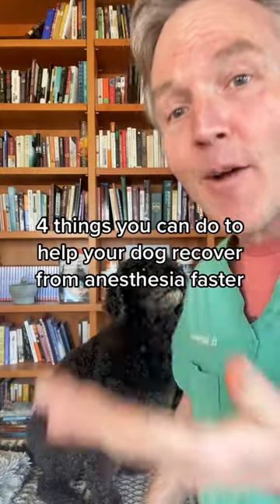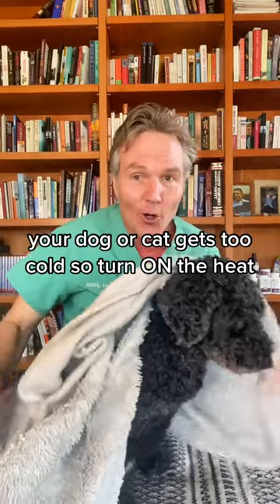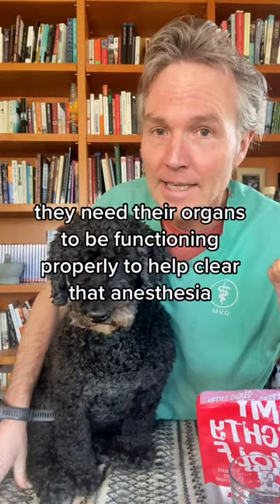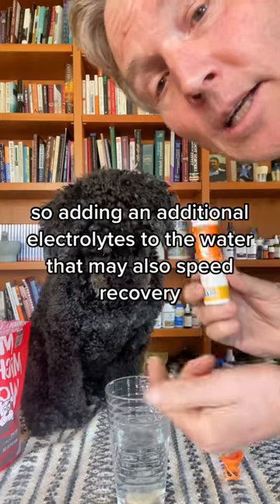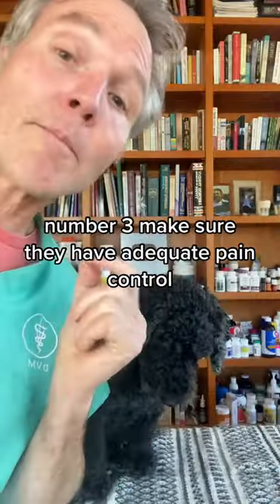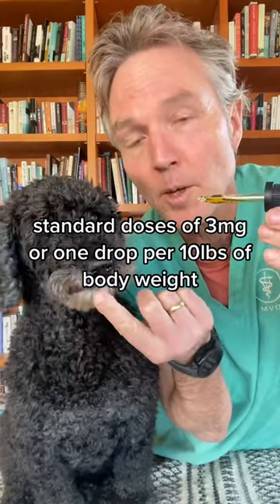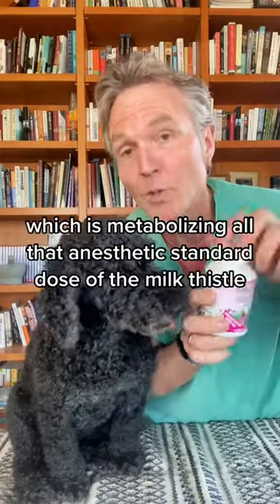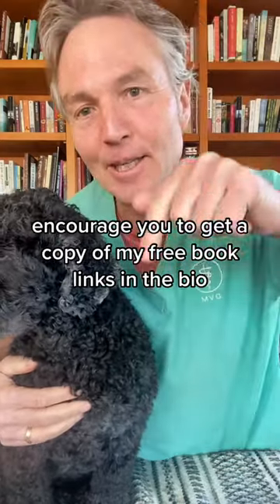How to speed anesthesia recovery after dog surgery